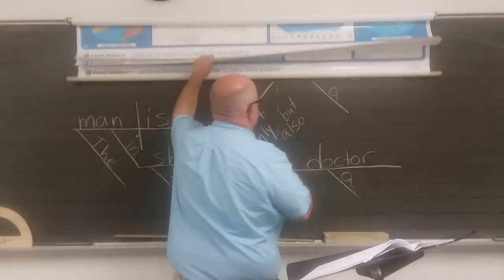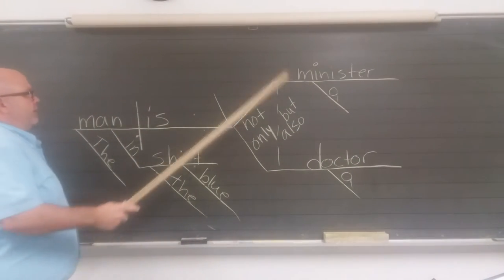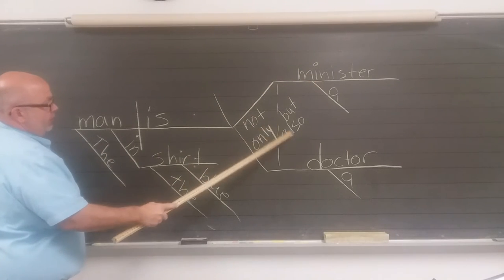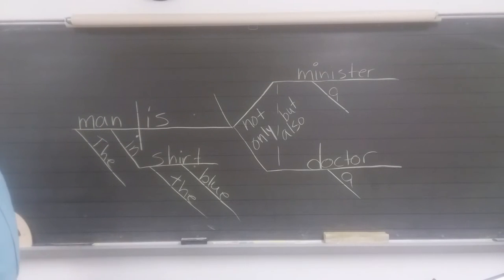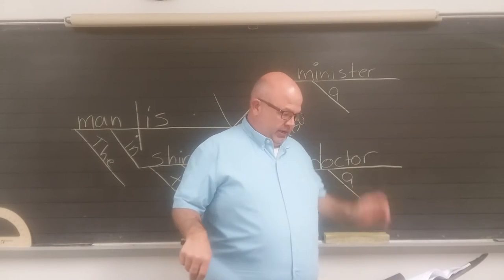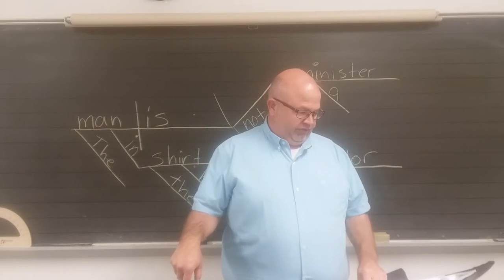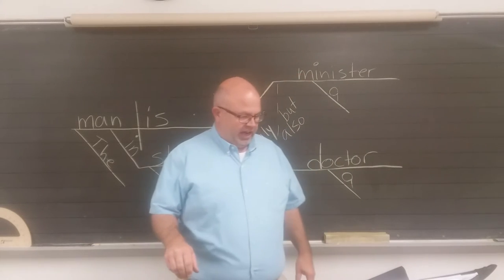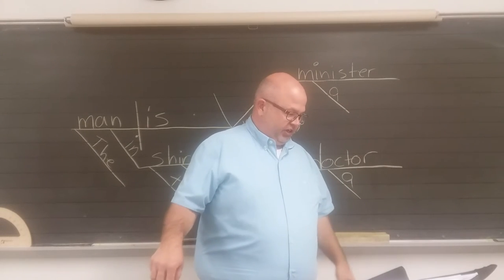Language 6, L13, 04-28-20